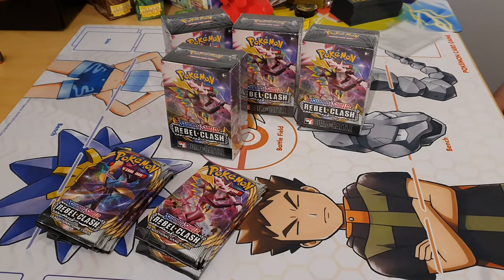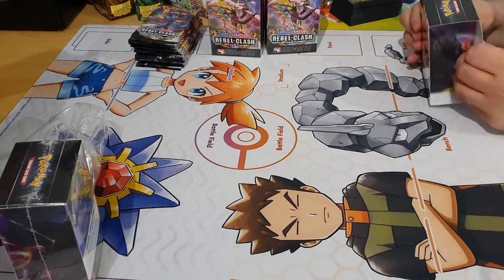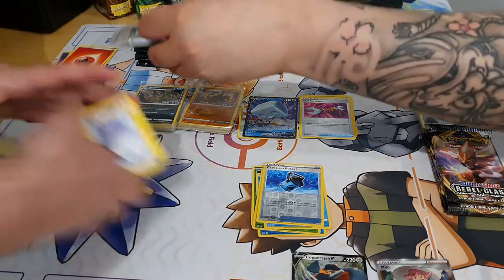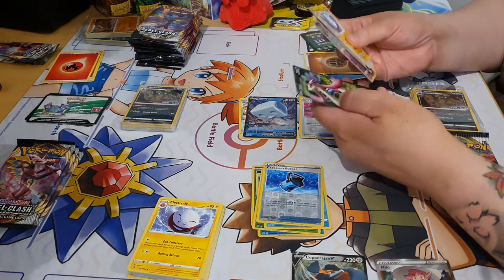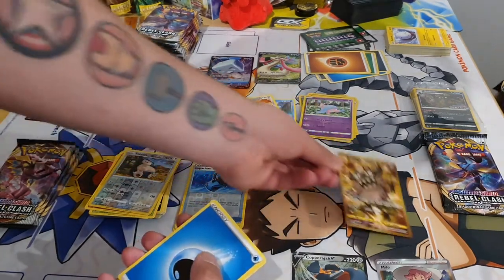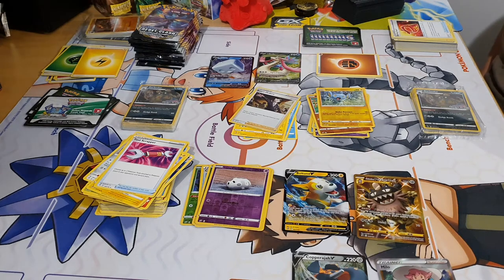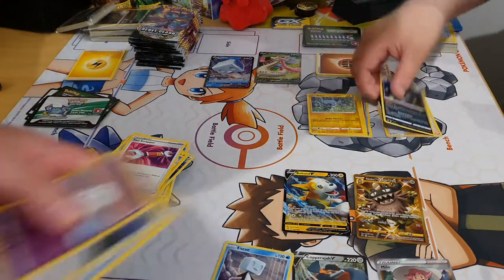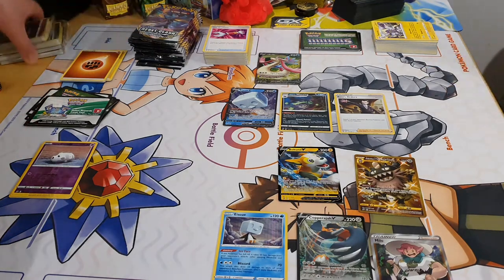Rebel Clash Pre-Release Kits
Hello, in this video we are opening 4 Rebel Clash Pre-release kits.